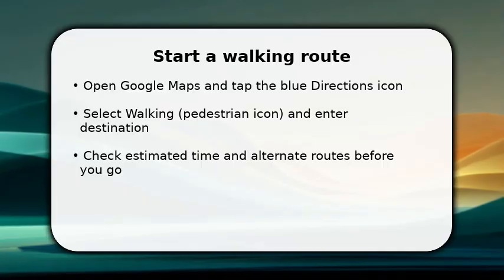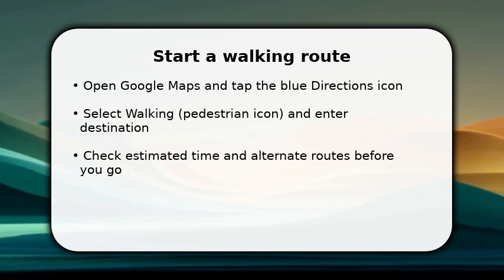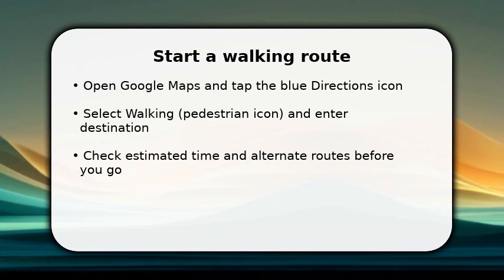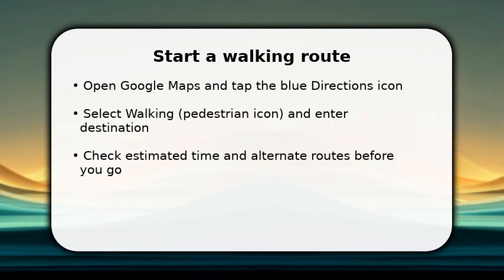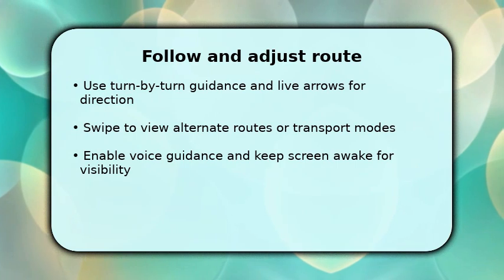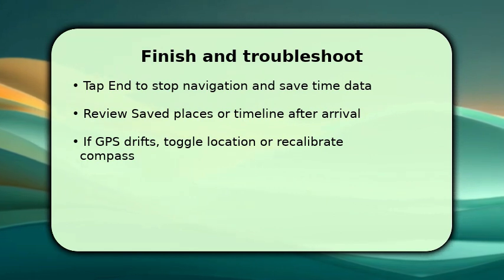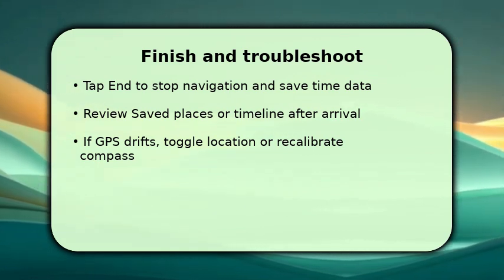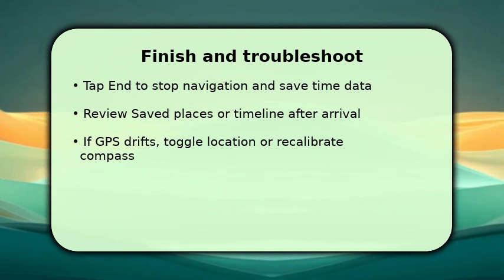How to Use Google Maps for Walking Navigation - Easy Guide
Discover the simplicity of using Google Maps for walking navigation. This video provides a step-bythy guide to input your destination, select 'Walking' as your mode of transportation, and follow along with turn-by-turn directions right on your phone screen.